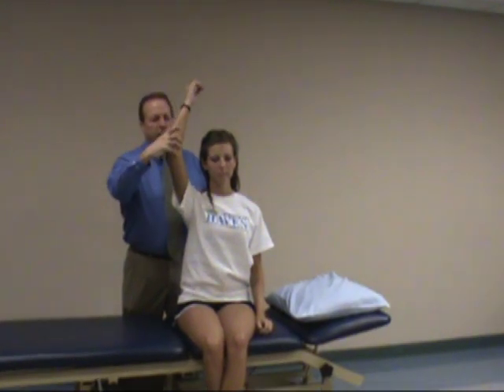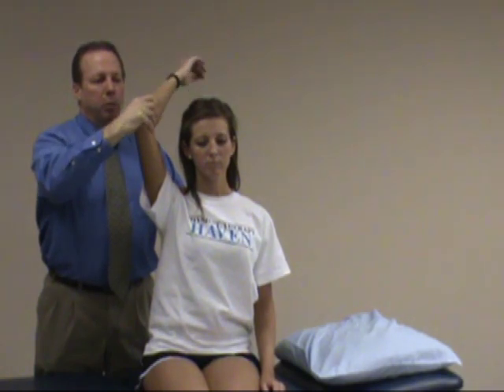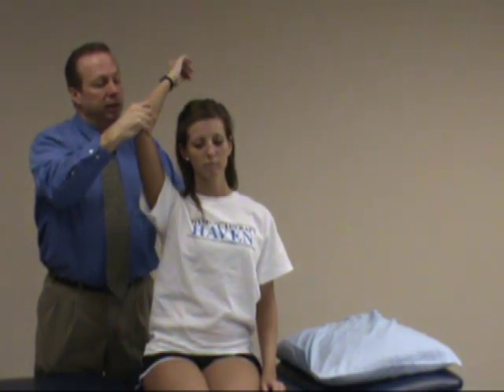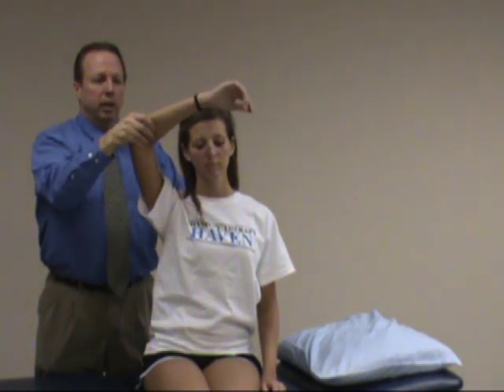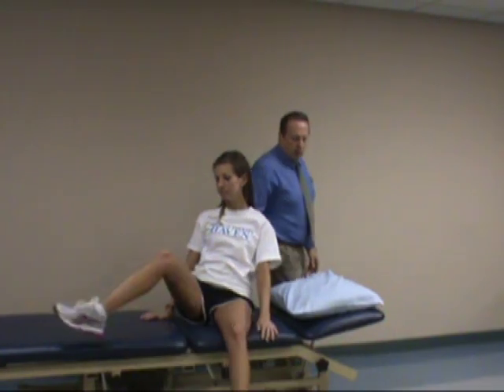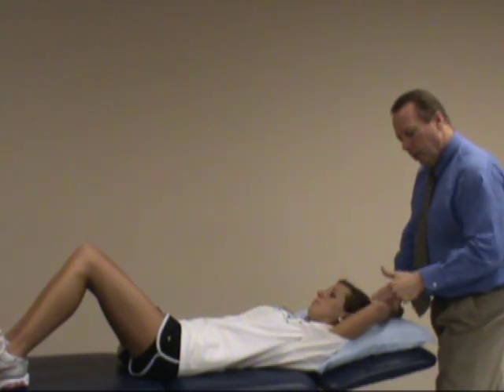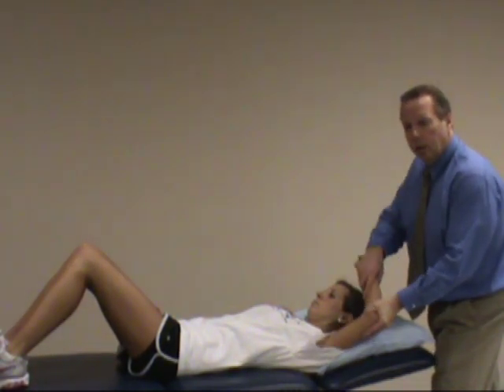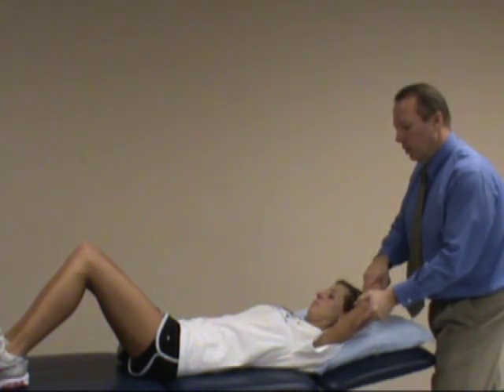Crank Test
This test is used to evaluate the different glenohumeral ligaments or for anterior shoulder instability. Find more assessment content in the orthopedics section